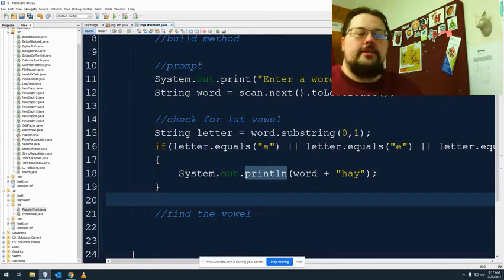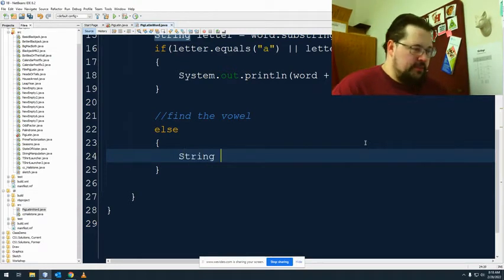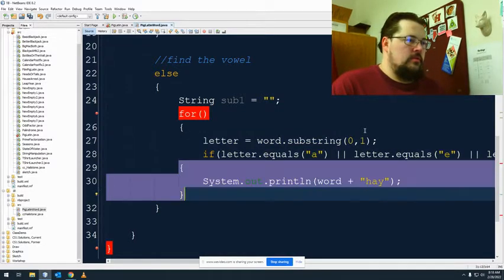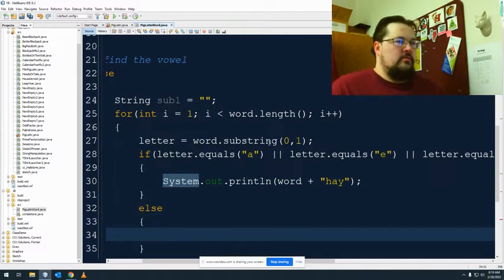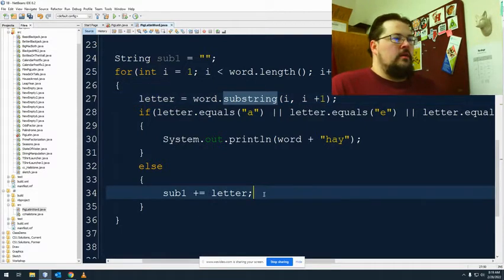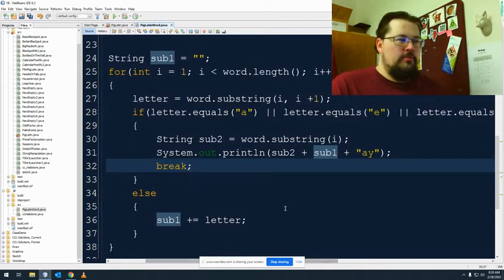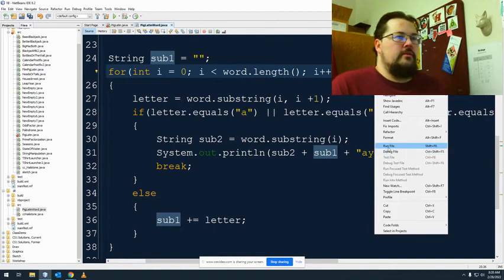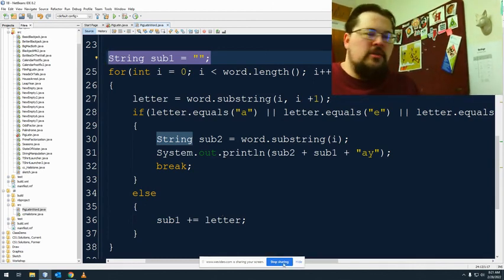Addendum: Pig Latin, Word (Build)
A short addendum to the original video, there wasn't really a lot to change switching to the build method, but I'd already published.

Go watch the main Pig Latin video for the bulk of this explanation.  This addition is only to show another possible solution to build the substrings.